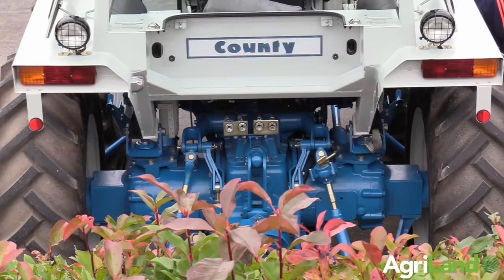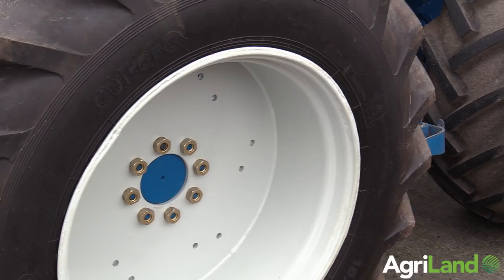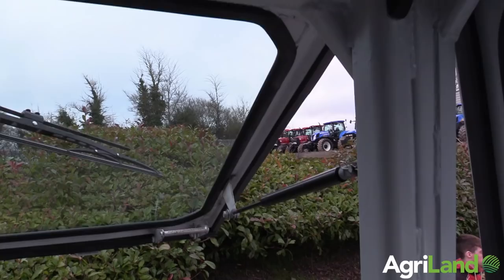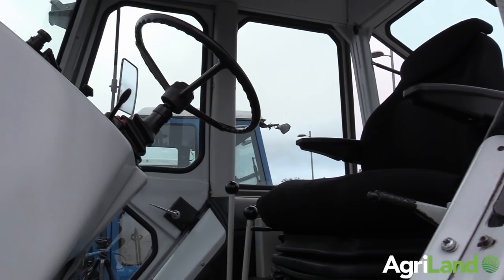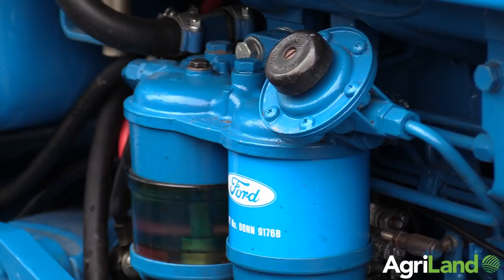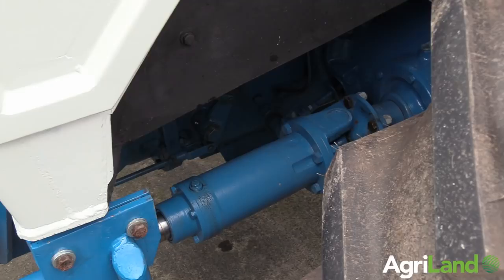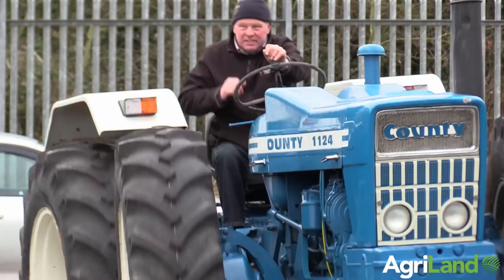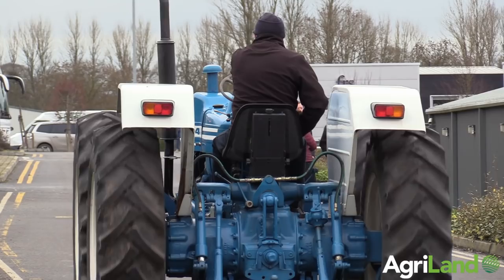AgriLand talks to the owner of a restored, splendid County 774 (Ireland)